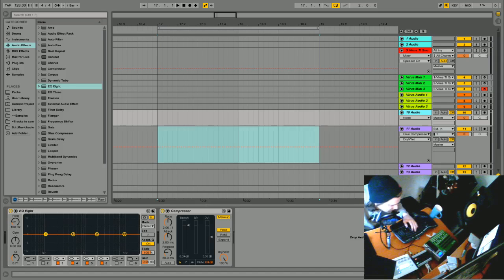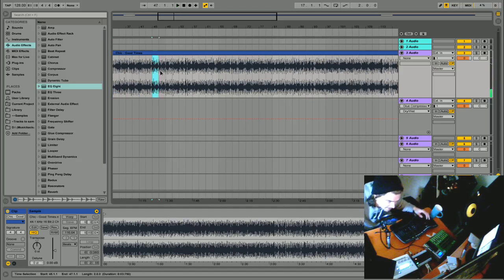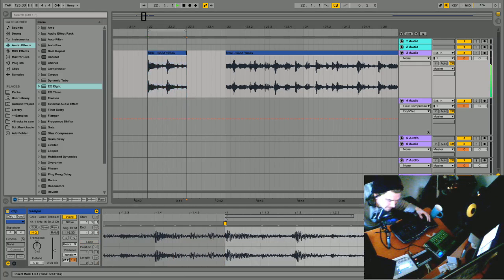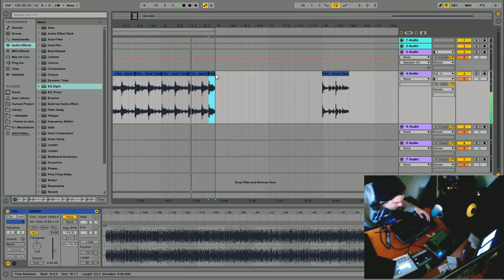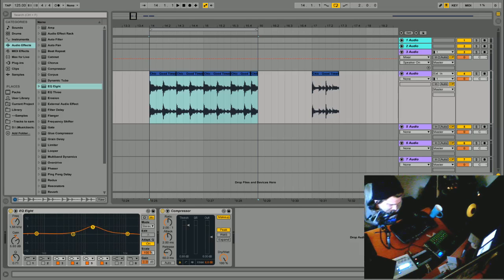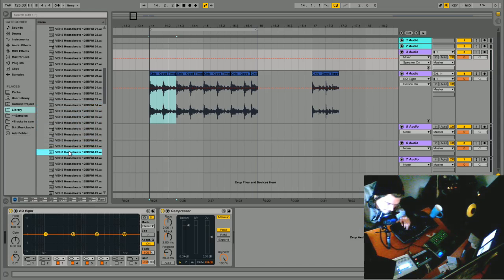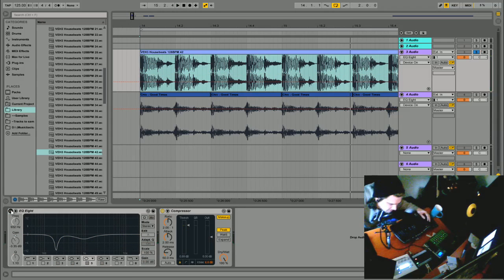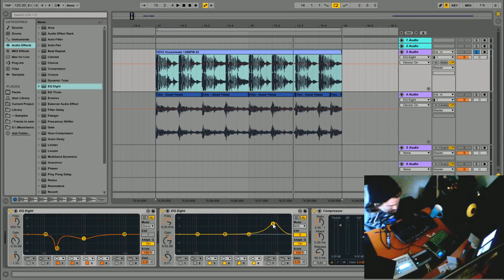[Stream] April 28th 2013 - Studio AMA - 2 / 9